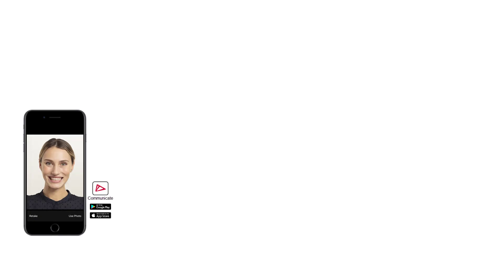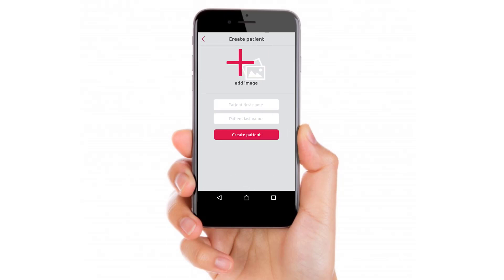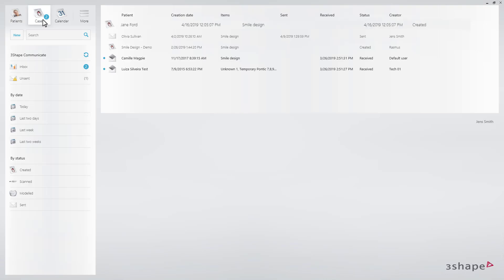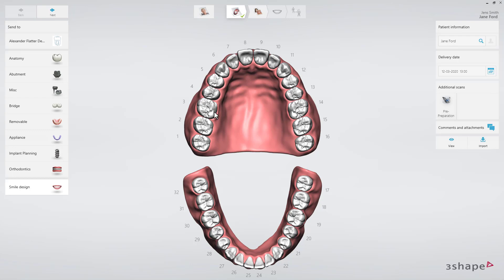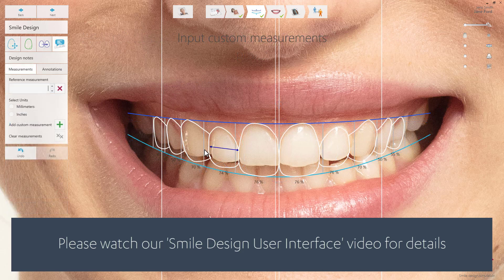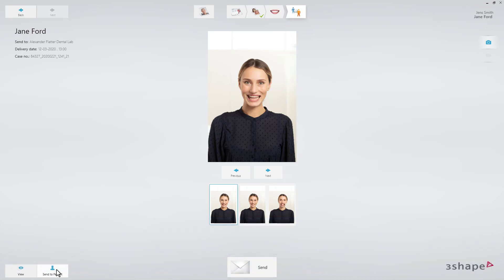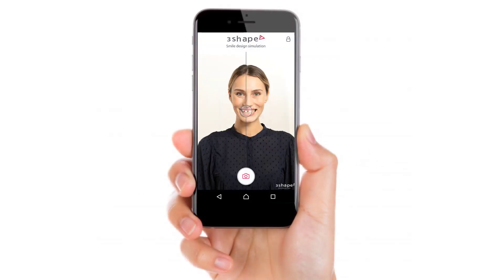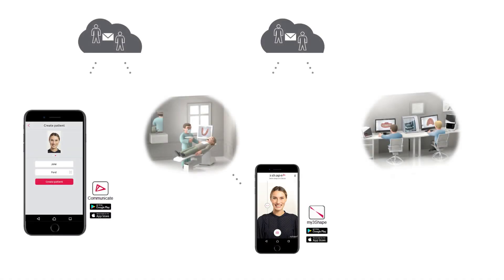3shape - Using 3Shape Smile Design with the 3Shape Communicate mobile app